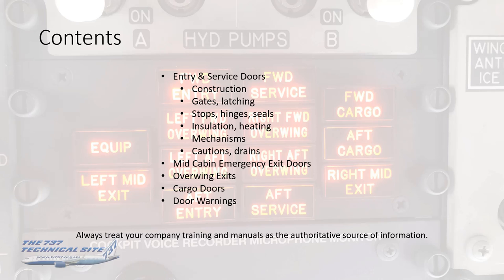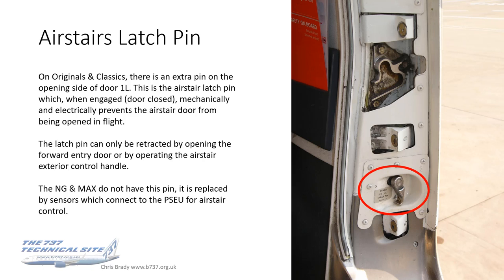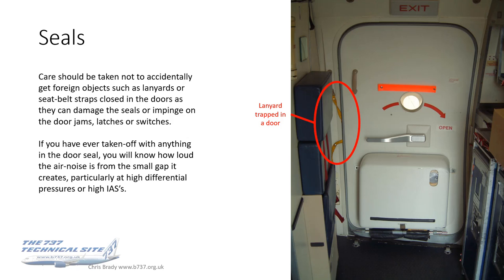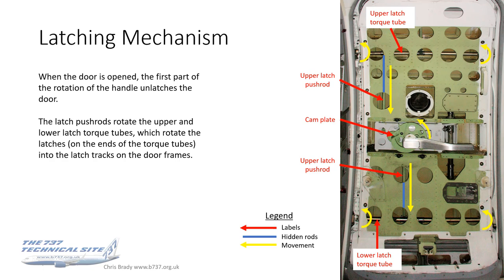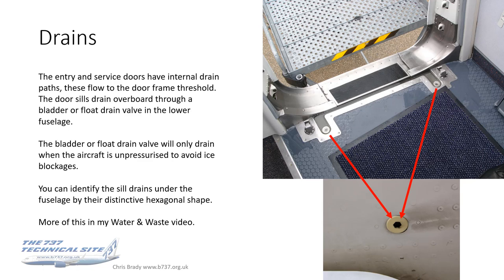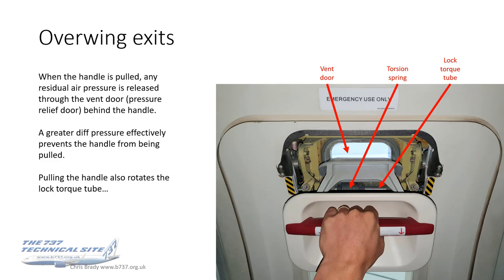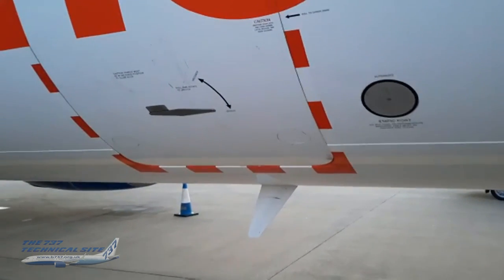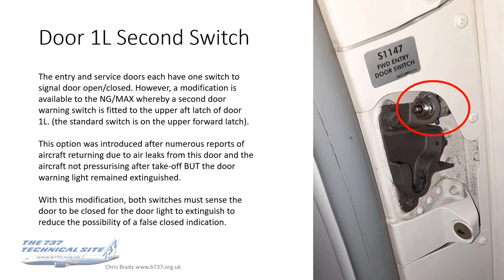737 Doors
The Boeing 737 doors explained.
This covers all aspects of the 737 doors and is full of info not contained in the FCOMs. This is really important feedback as it lets me know if I am pitching these at the right level for everybody.

Contents:
0:00 Intro
0:43 Construction
4:55 Gates
07:16 Latching
12:24 Stops
14:53 Hinges
16:06 Seals
25:29 Insulation & heating
27:36 Mechanisms
33:13 Cautions
35:54 Drains
38:40 Mid Cabin Emergency Exit Doors
42:40 Overwing Exits
51:14 Cargo Doors
56:31 Door Warnings